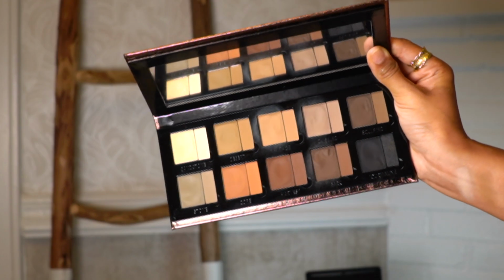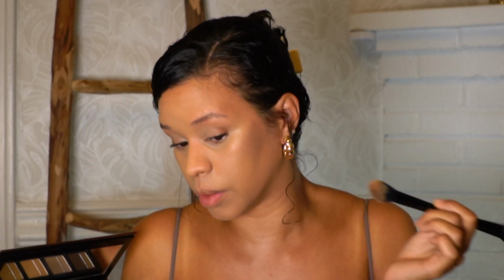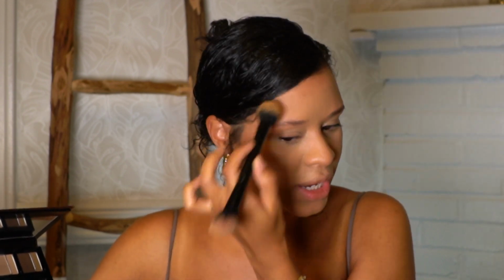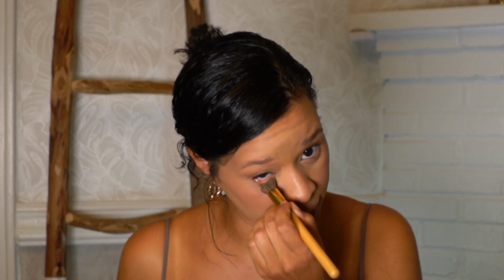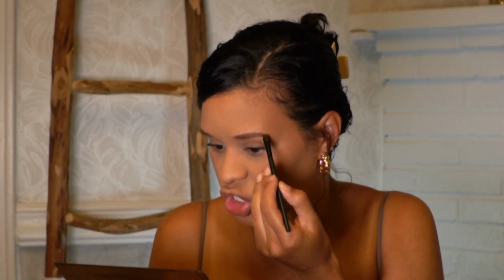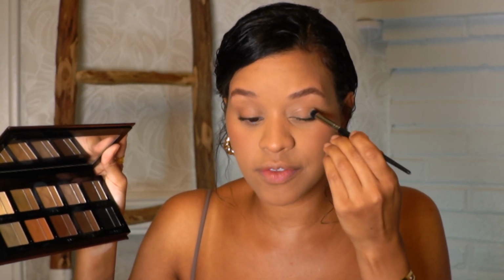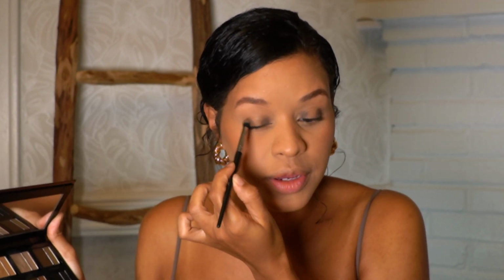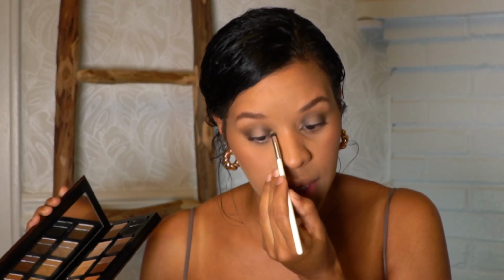NEW MAKEUP ALERT: Testing out Danessa Myricks’ new Groundbreaking neutrals palette (using it 3 ways)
Welcome back :)
Testing out the new Danessa myricks neutrals palette and using it on the face to contour / bronze, eyebrows to fill in and on the eyes. Review and first impressions!!

Product:
Danessa myricks palette